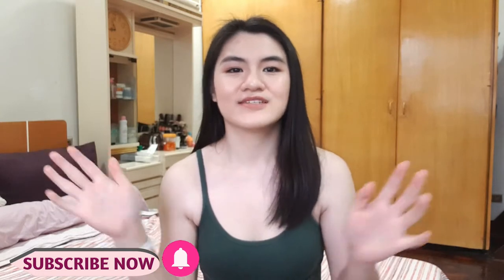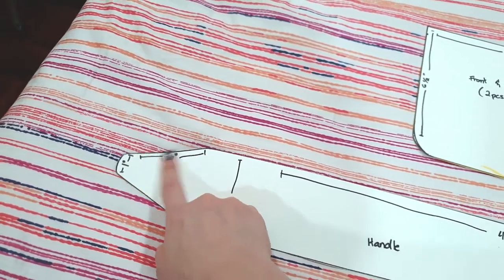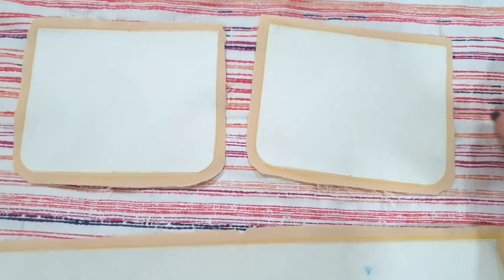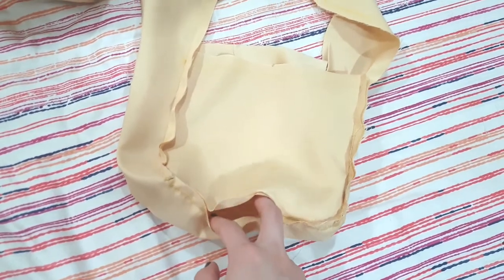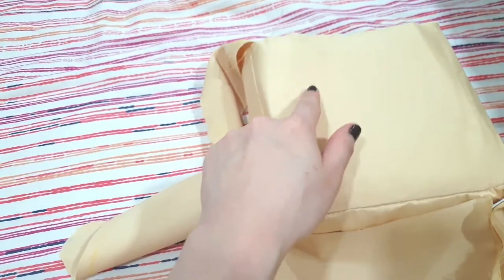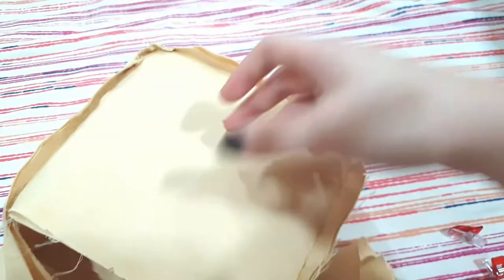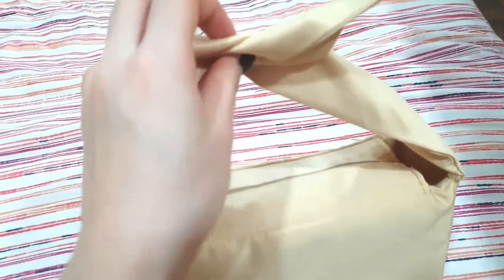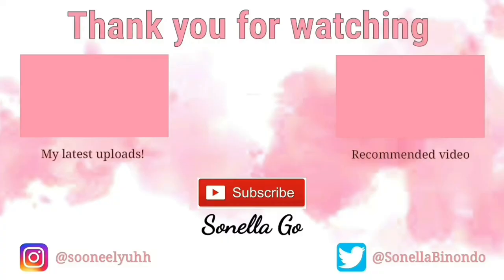DIY Satin Mini Tote Bag | How to make a handbag | Sonella Go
Hey guys!

In today's DIY tutorial, I'll be showing you how to make a mini tote bag from satin. This is my first time making a bag and I am quite pleased with how it turned out. Throughout this process, I've made a few mistakes and changes to achieve the final look that I want.